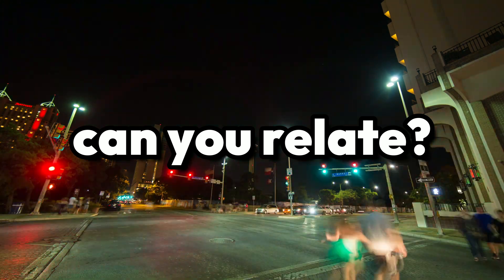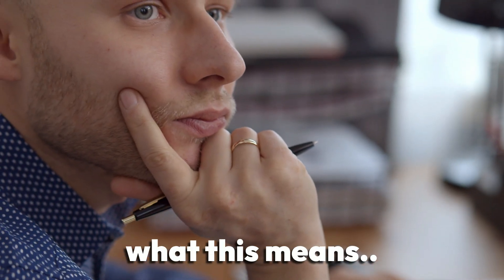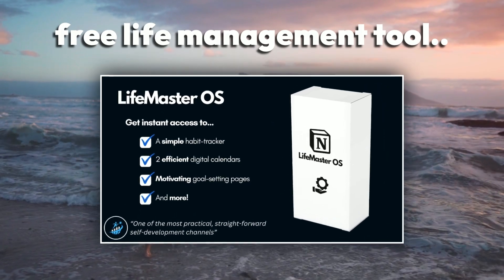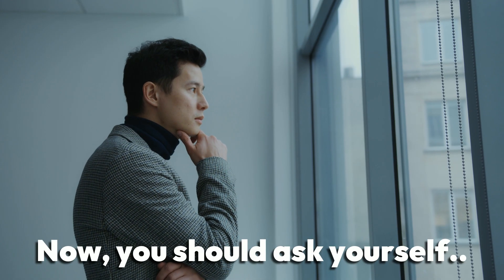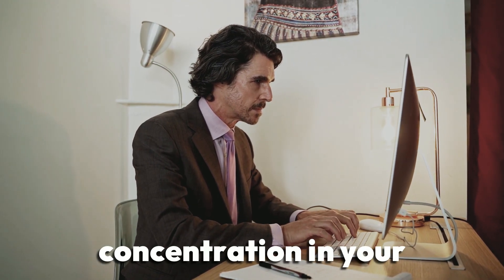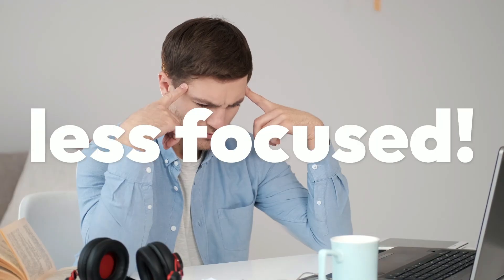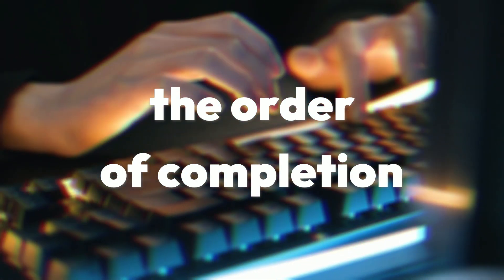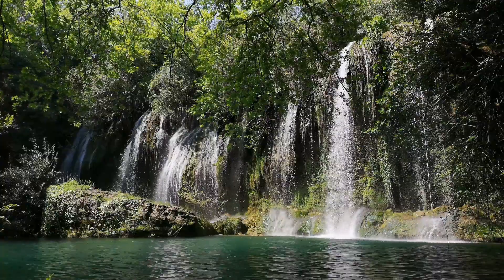Become A Master Of Time Management With These 4 Techniques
📺 Join us on ImprovementAdvantage as we dive into the world of self-improvement and help you unlock your full potential.  💪🏼🔥

Timestamps⏰
0:00 Intro
0:24 4 Powerful Techniques
2:54 Outro